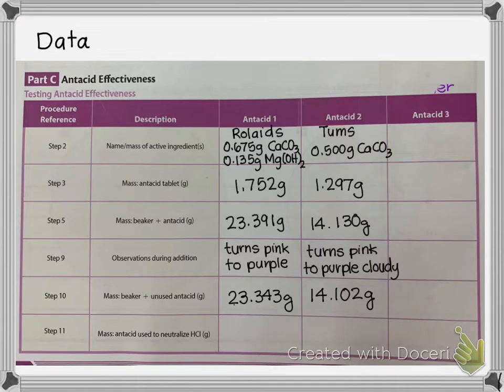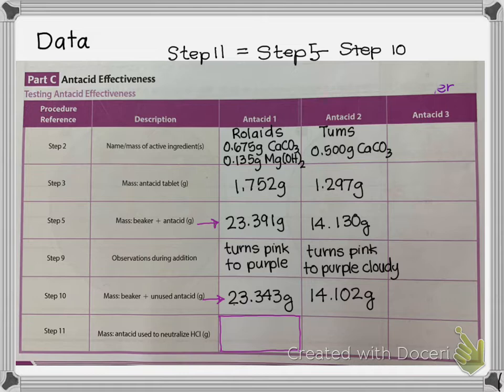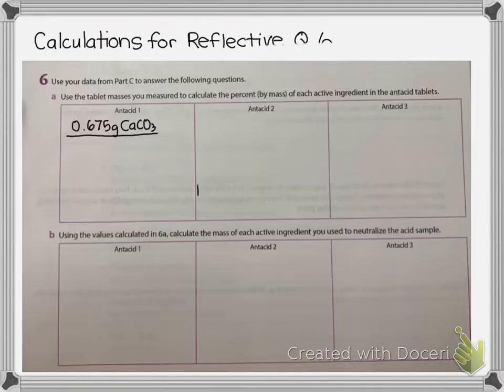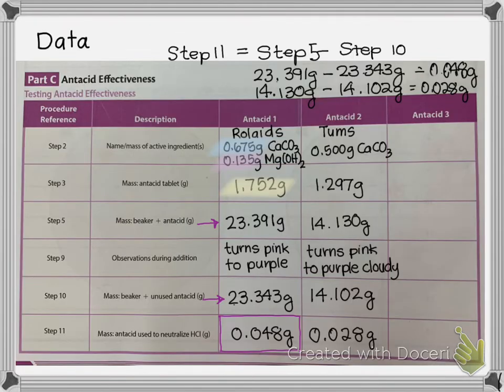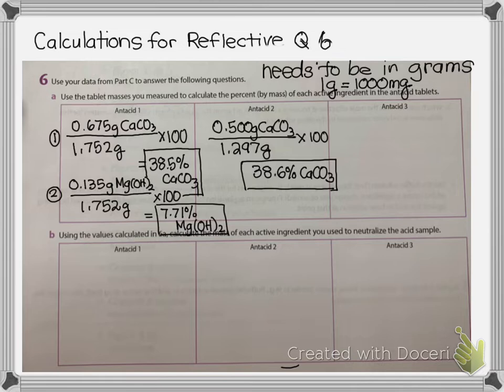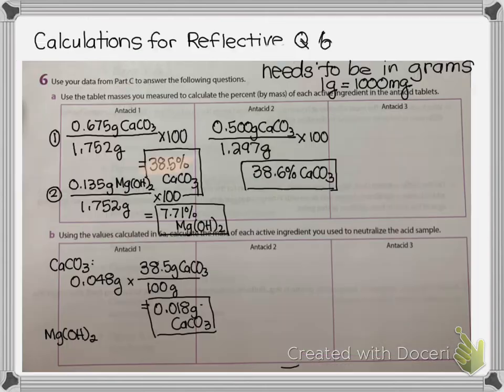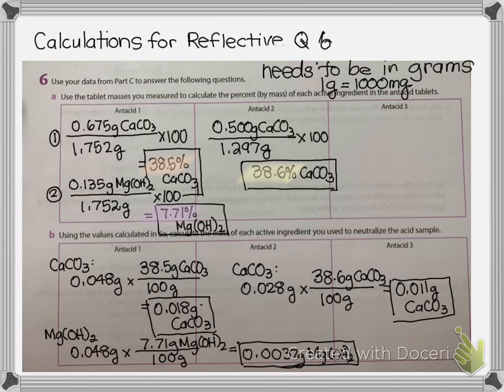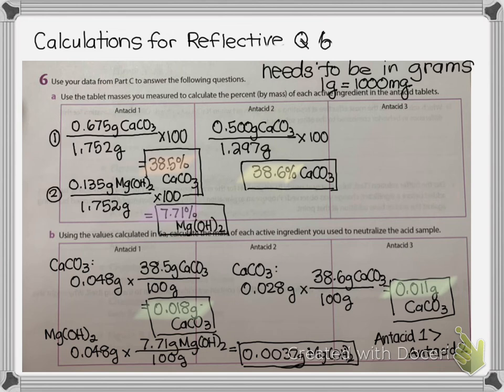Lab 17 Acids Bases and Indicators Calculations